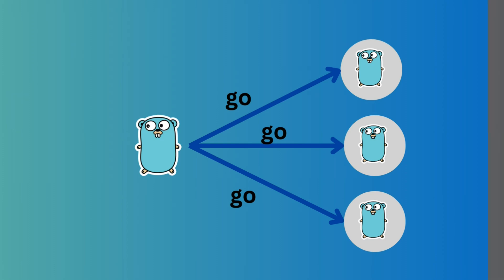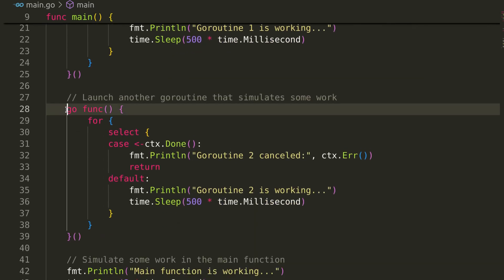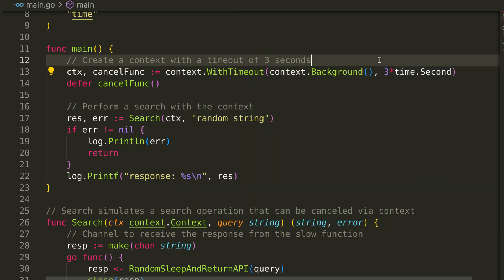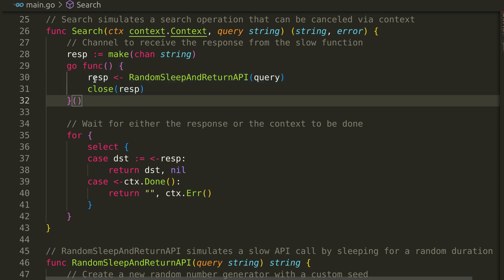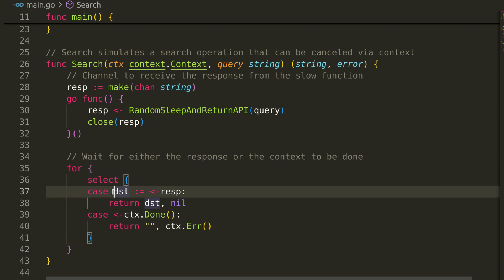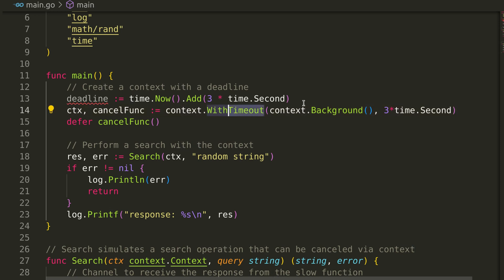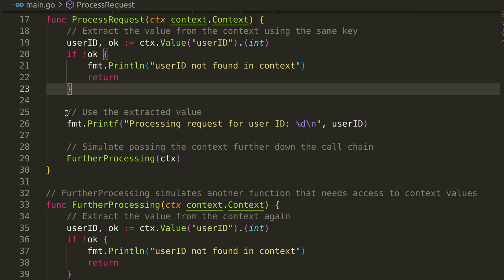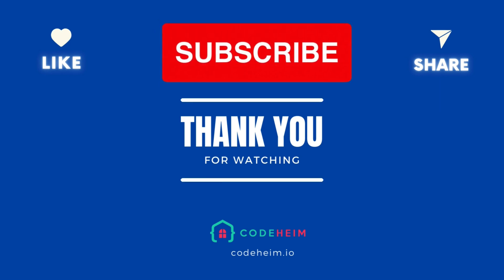#51 Golang - Mastering Golang Context: Enhance Concurrency Control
In this episode, we dive deep into the context package in Go, a crucial tool for managing concurrency and ensuring your applications run smoothly. We'll walk you through examples demonstrating how to use context for canceling operations, handling timeouts, and passing values across goroutines. Whether you're new to Go or looking to solidify your understanding, this episode will help you master context and improve your ability to write efficient, responsive, and maintainable code.

What You'll Learn:
- How to create and cancel contexts to control goroutines
- Managing time-sensitive operations with context timeouts
- Understanding the difference between context timeouts and deadlines
- Using context values to pass data across function calls in a type-safe manner

Key Takeaways:
Mastering the context package will enable you to handle concurrency in Go more effectively, making your applications more robust and scalable. Whether you're building APIs, handling long-running processes, or managing multiple goroutines, this video will equip you with the skills you need to succeed.

Timestamps:
00:00 Introduction
00:42 Canceling the context
02:54 Handling Timeout
06:37 Context Deadline
07:28 Passing Values in Context
09:40 Conclusion